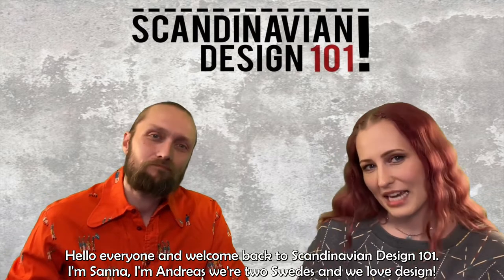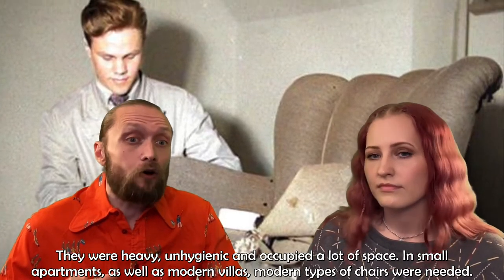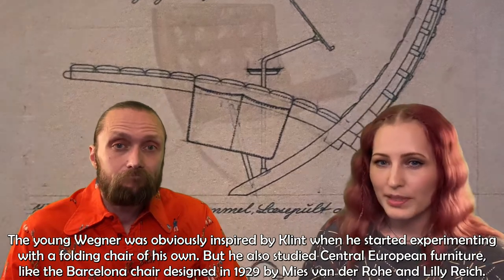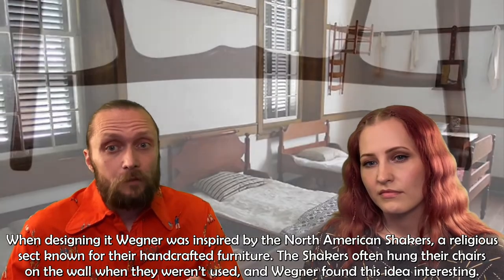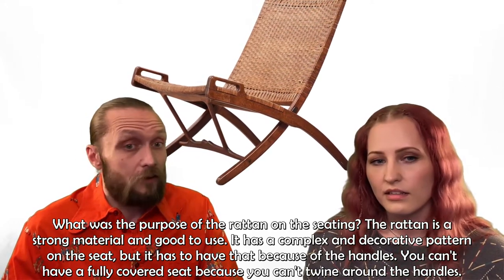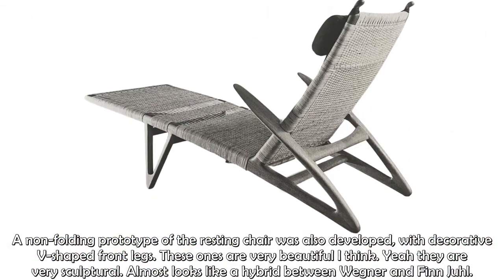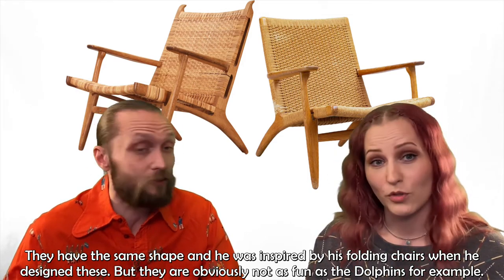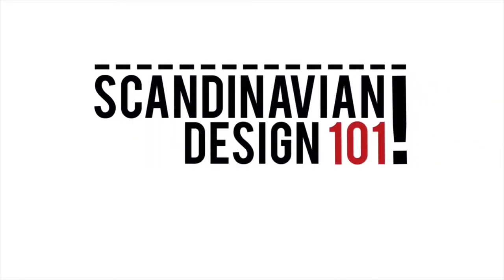The Danish designer Hans J Wegner and his folding chairs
In this video we’re gonna, yet again, talk about some of the many mid-century chairs designed by the Danish architect Hans J Wegner. Even though Wegner was a highly versatile designer he is mainly associated with chairs, and they can be divided into different categories, for example the Round chairs and the Sawbuck chairs. But today we’re not gonna talk about any of these. Instead we’re gonna focus on another type of chairs - the Folding chairs. Best known among these is without doubt the elegant JH512 designed in 1949 for cabinetmaker Johannes Hansen. It wasn't Wegner's first folding chair and it was definitely not his last. Let's take a look at a whole bunch of folding chairs!